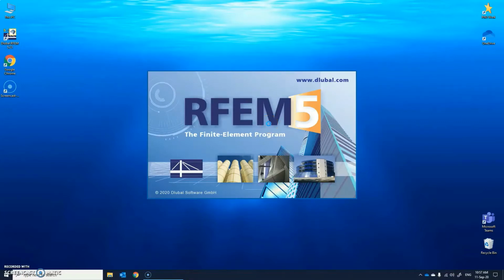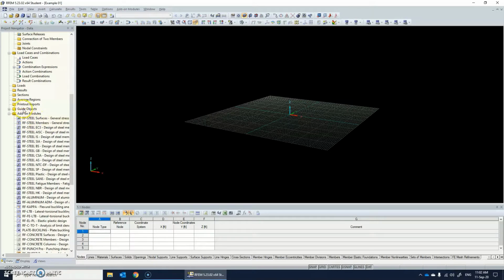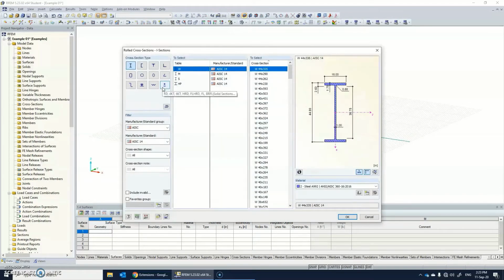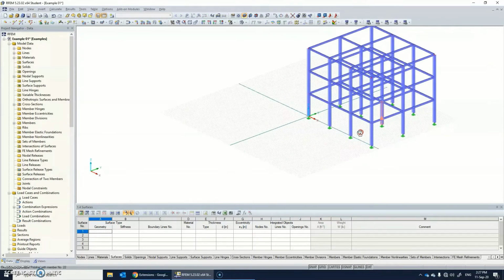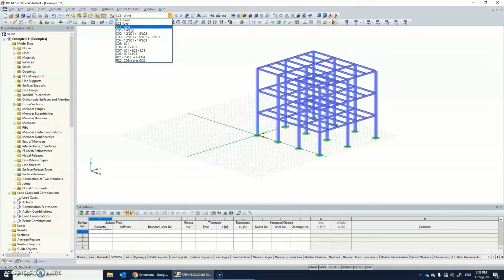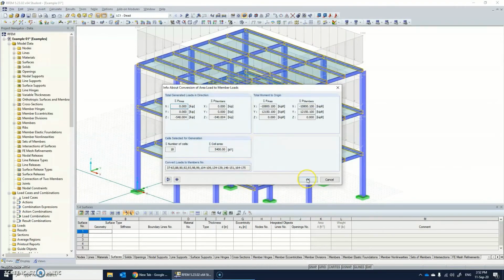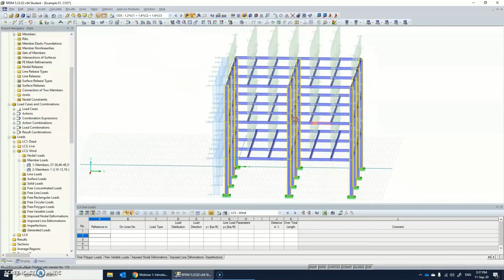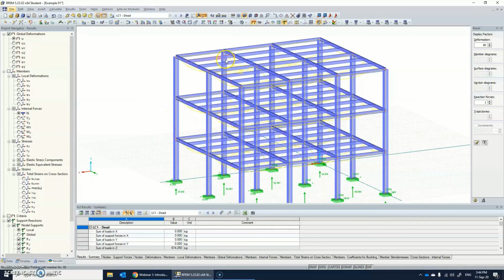Quickly Learn Structural Modeling to Analysis using DLUBAL RFEM - Step-by-step - 30 minutes